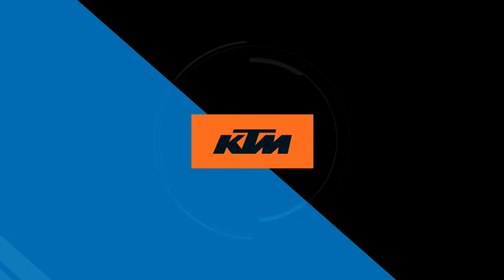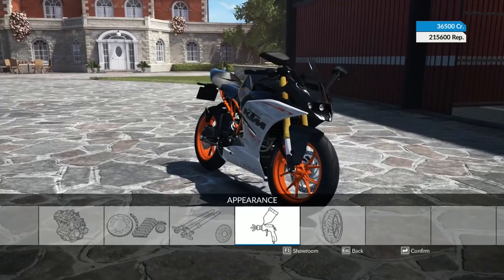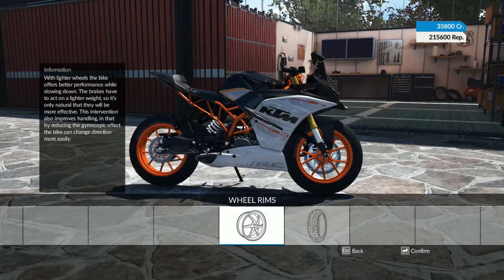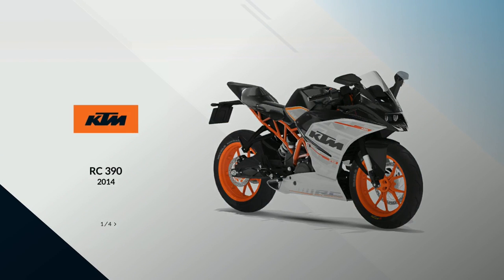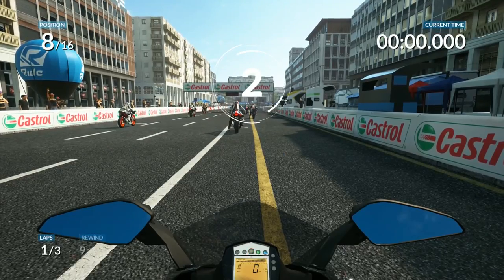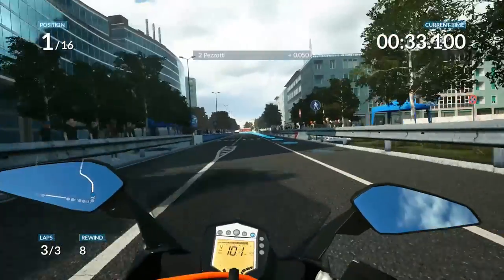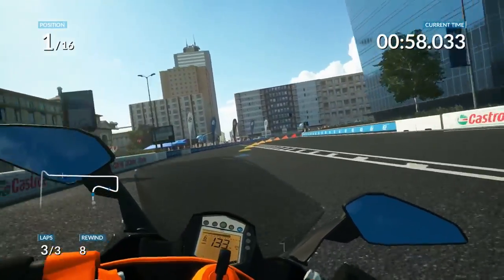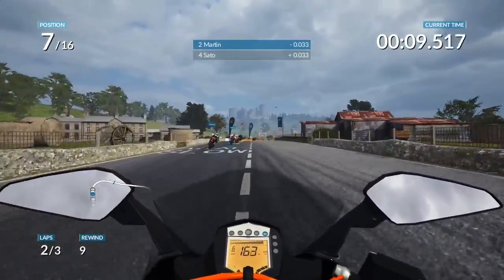Ride Gameplay - KTM 390 Tuning! (Gameplay 60FPS)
Ride Gameplay - KTM 390

Hey Guys 'n' Gals im back playign some ride and im racing on the KTM 390 with some mods and tuning ENJOY!! :D